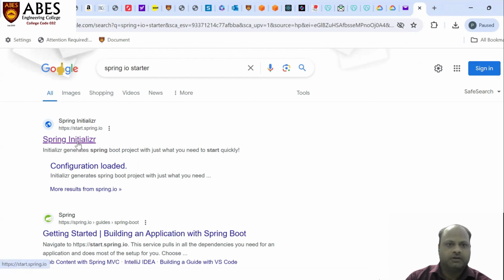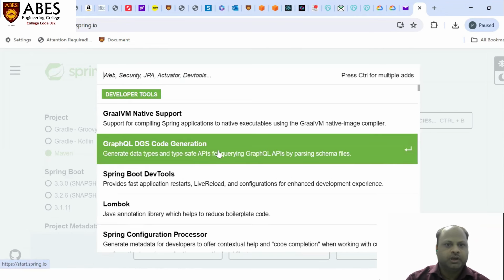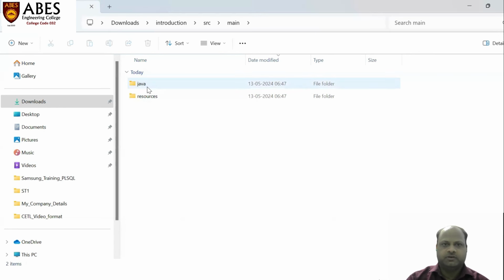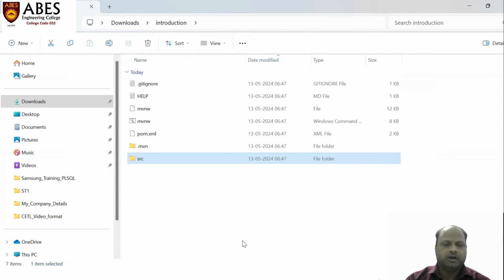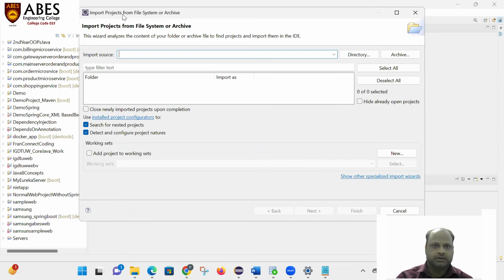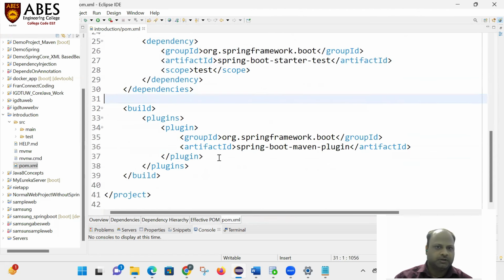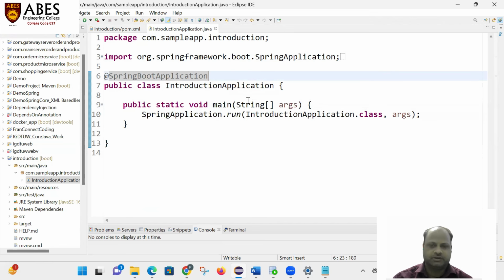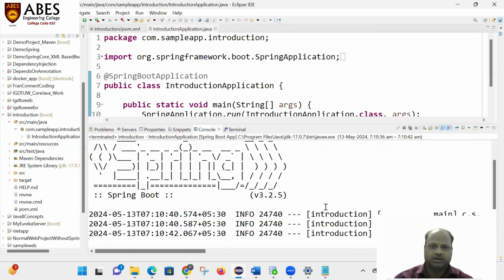Lecture 2 (Unit 5) || Java Spring Boot - Create First App || OOPs with Java